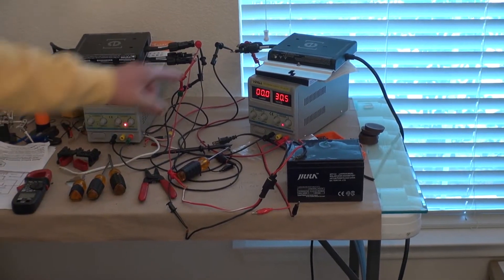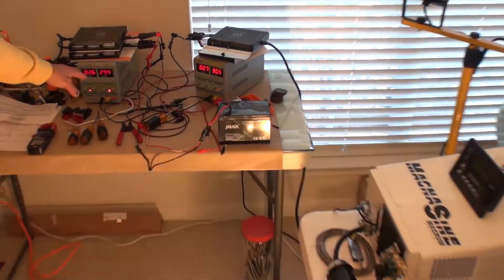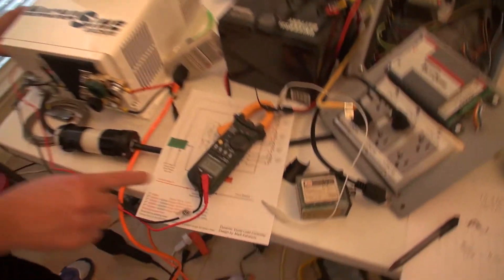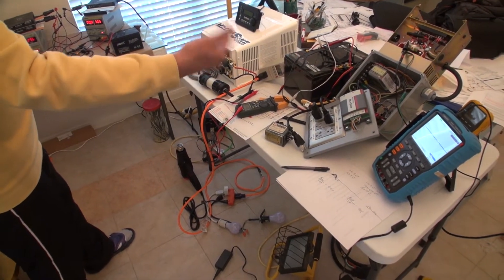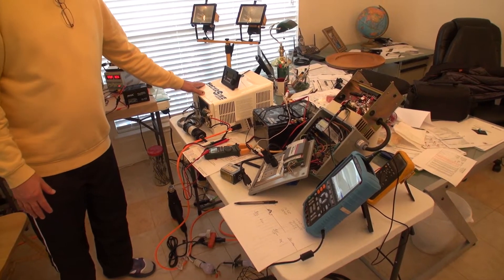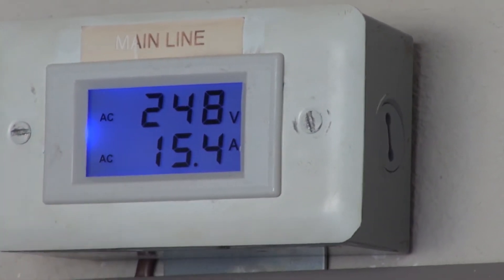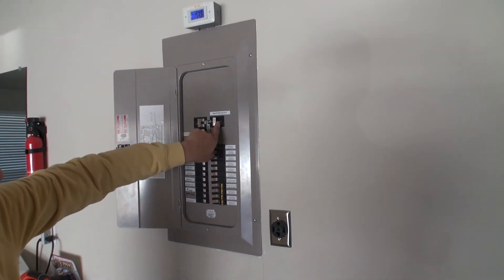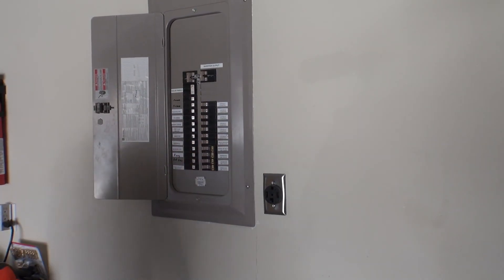Grid Tie Inverter without a Grid Part 4 of 5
See part one for comments